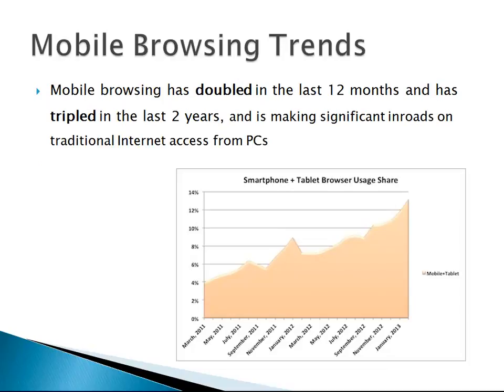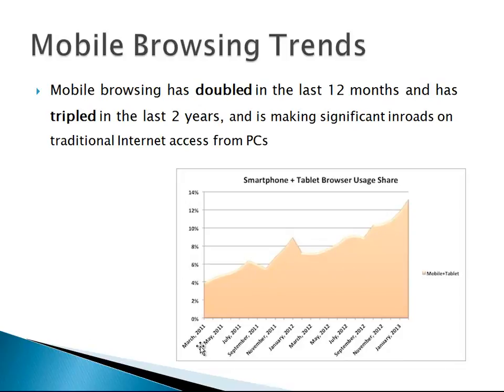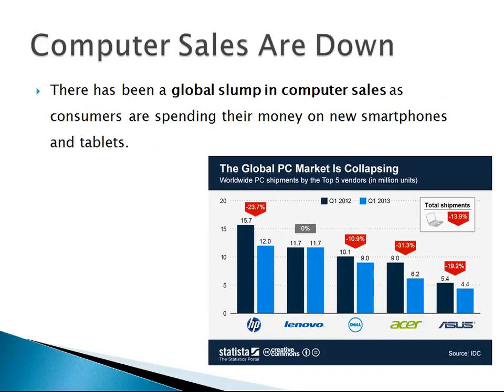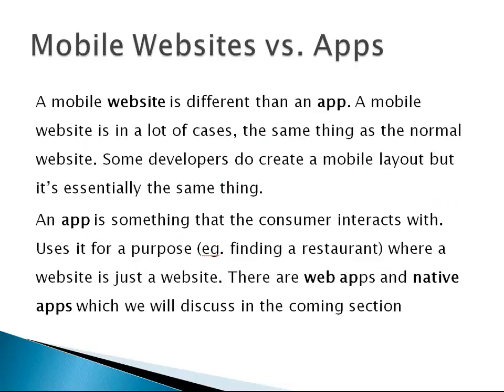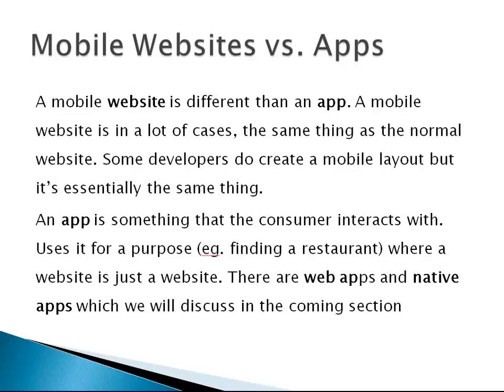Lession 002 Mobile Web Overview